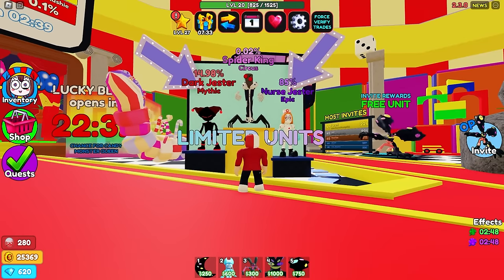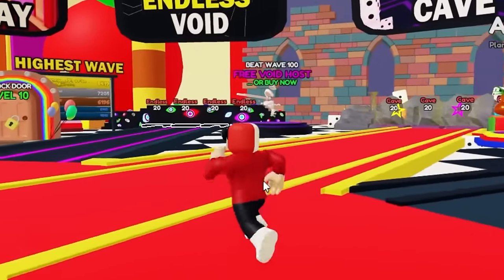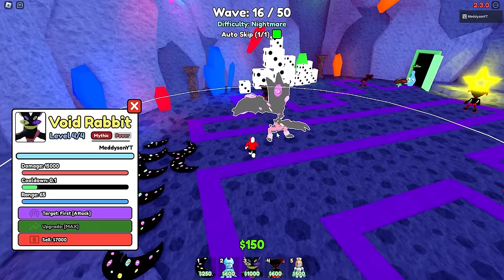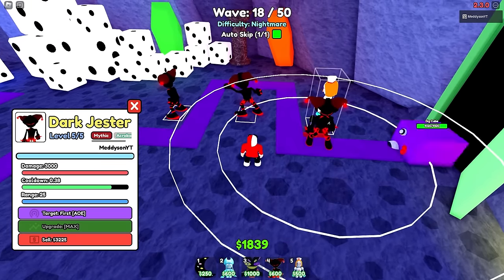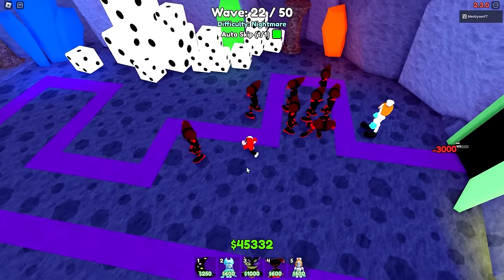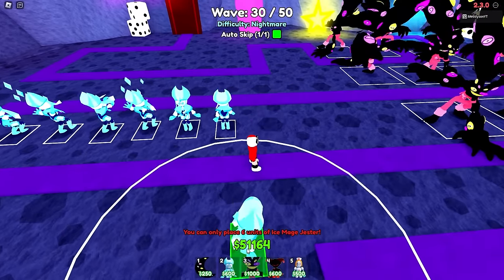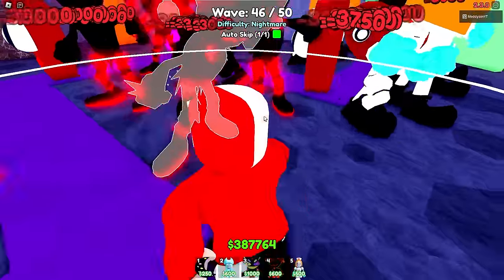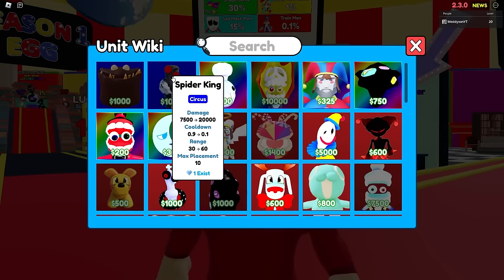I Opened 10 GOLD EGGS But Was SCAMMED... (Circus Tower Defense)